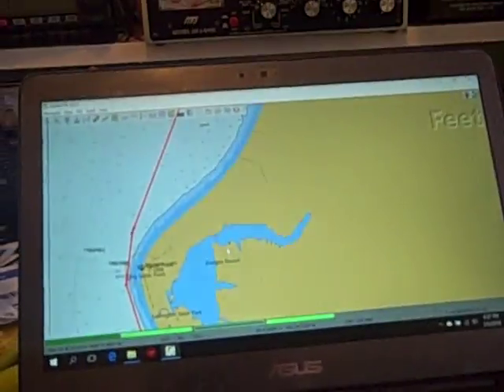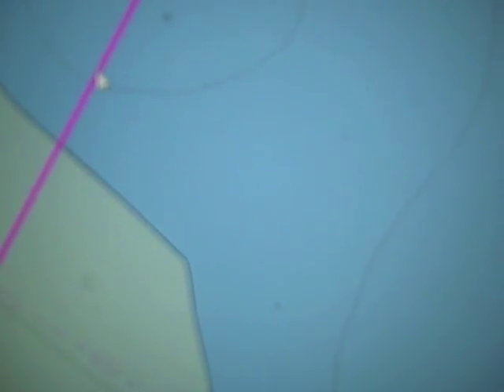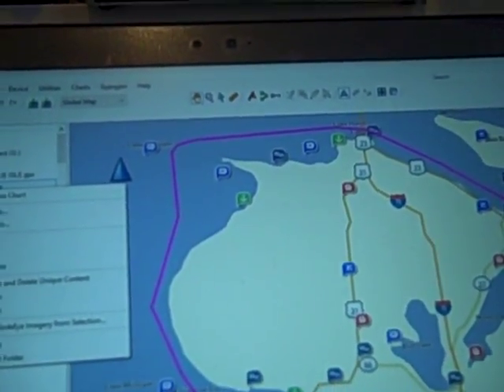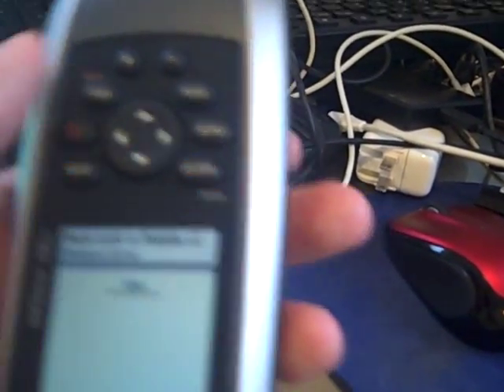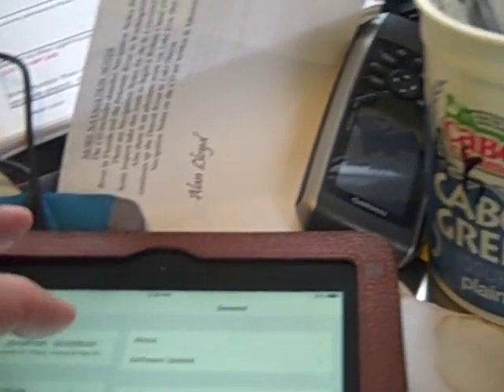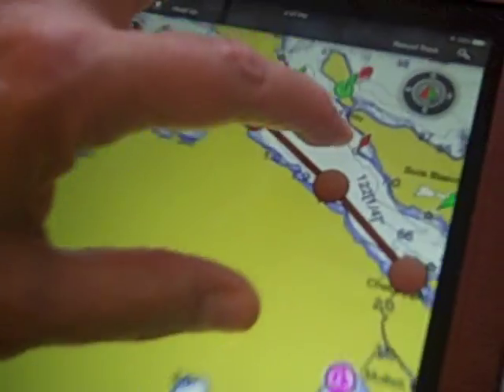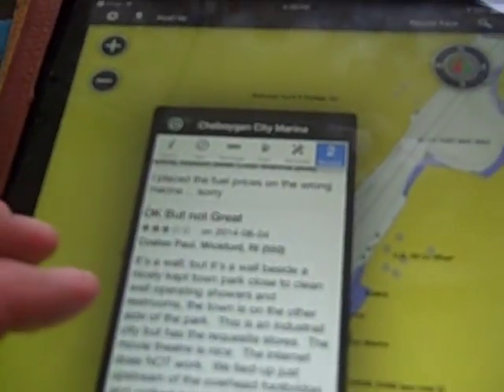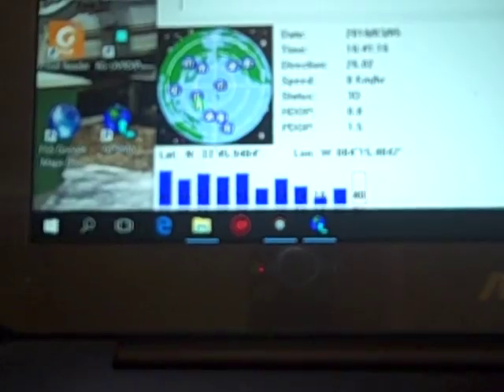Navigation Software vid 13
Navigation software that I will be using on my Great Loop Cruise